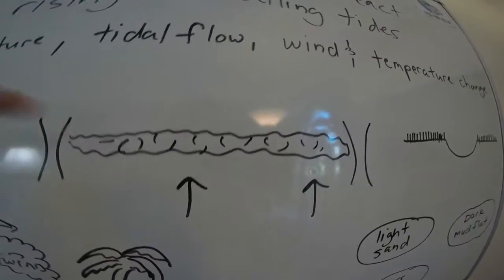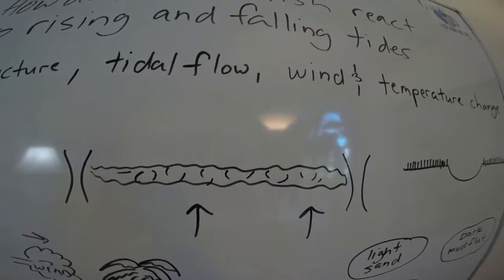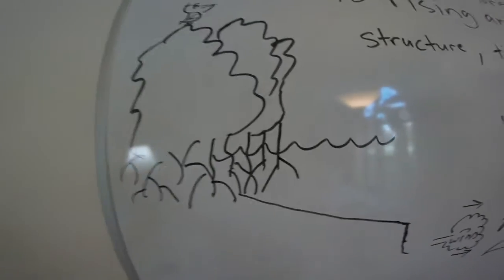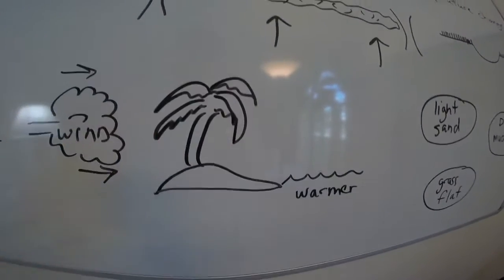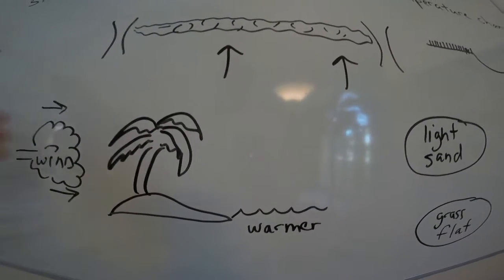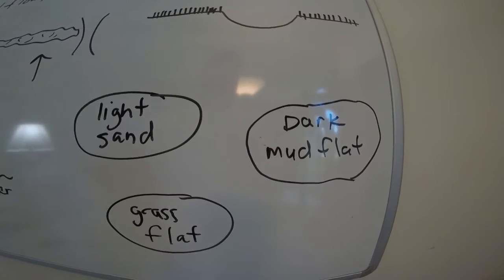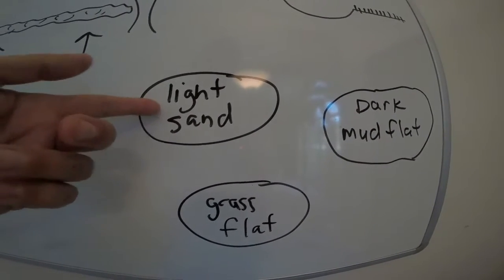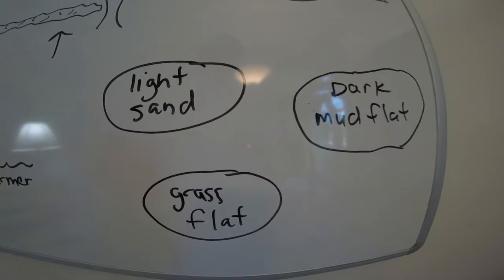Fishin' Class #23 How to find fish based on structure, water temperature, tides and wind conditions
This video shows the best ways to find fish.